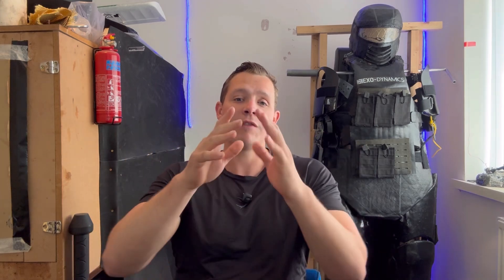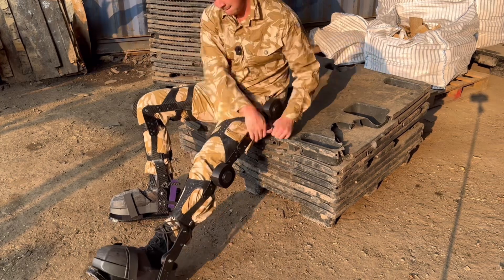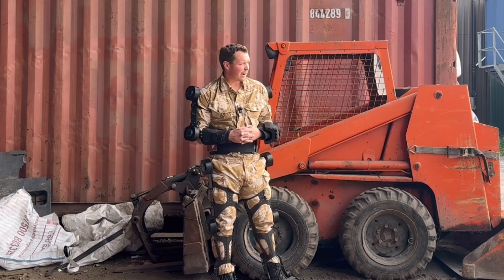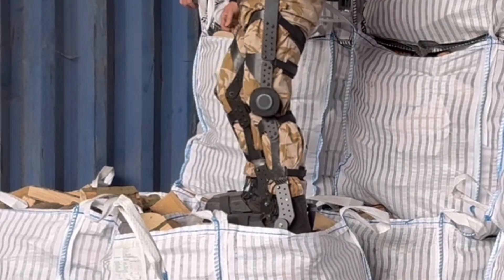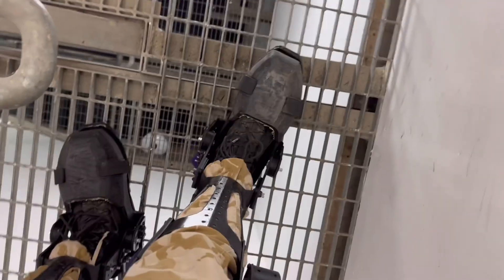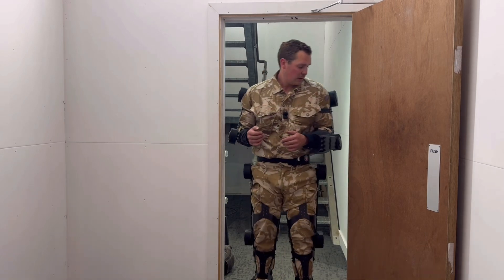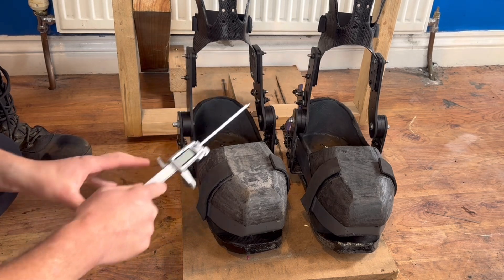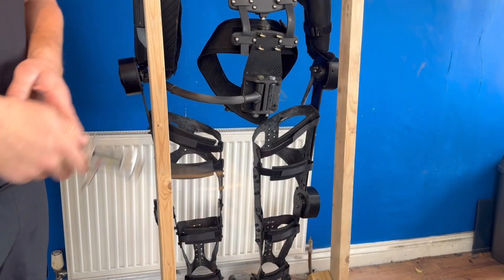How well can I move in a Carbon Fibre Exo-Skeleton?? - Power Armour Project